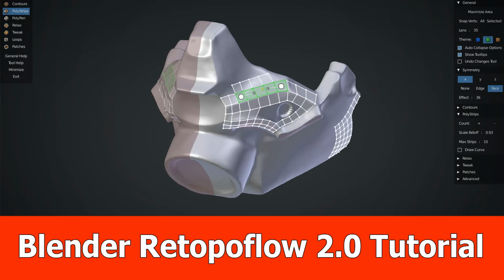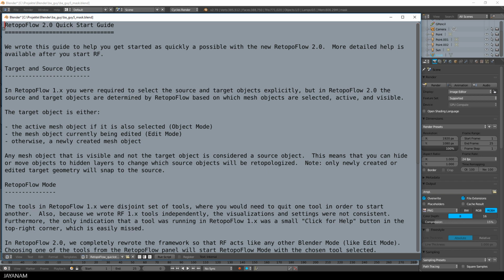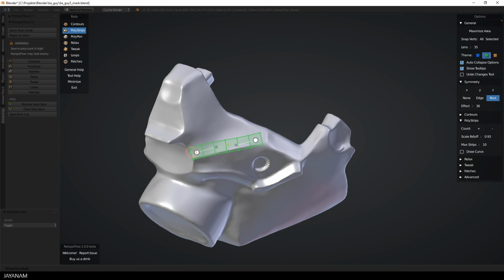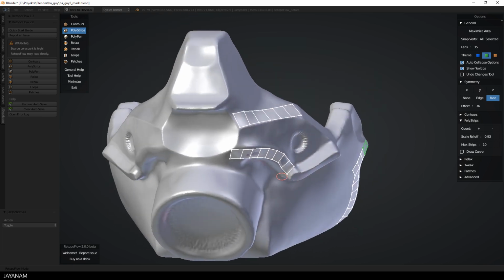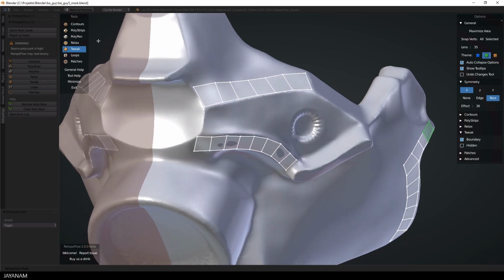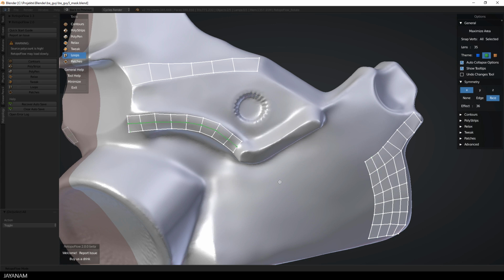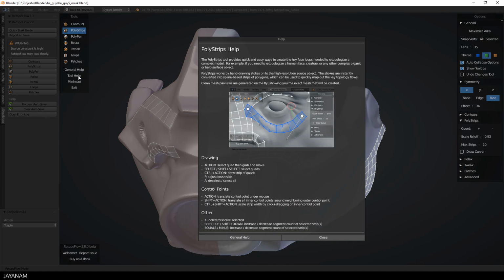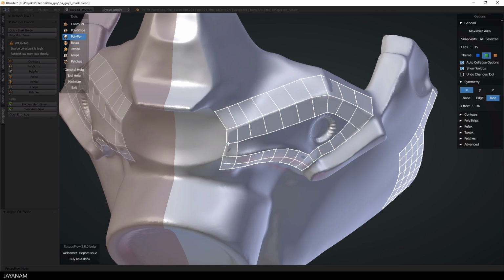Blender Retopoflow 2.0 Tutorial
Here is a Blender video about the new version (beta) of the addon Retopoflow 2.0. I give an overview of the features and show you the basic steps on how to do retopology for a sculpted high poly mesh.